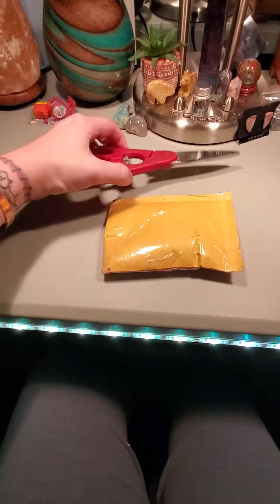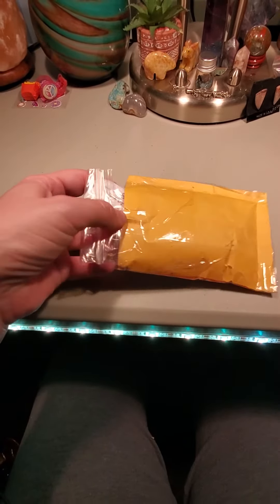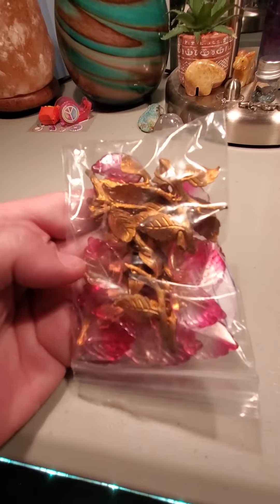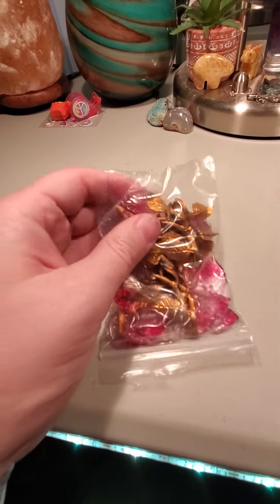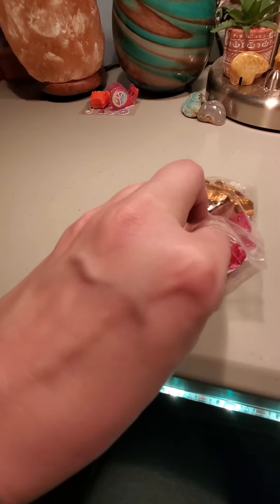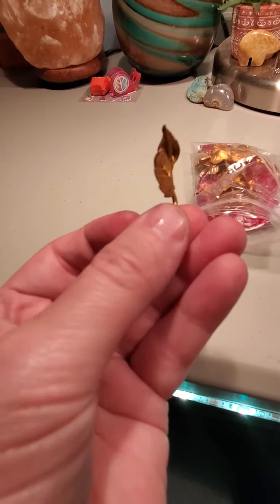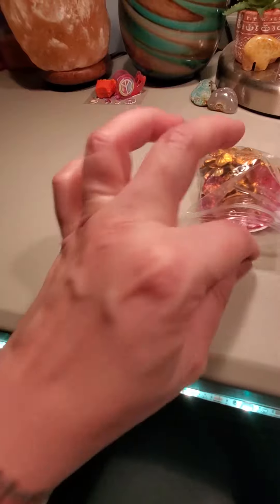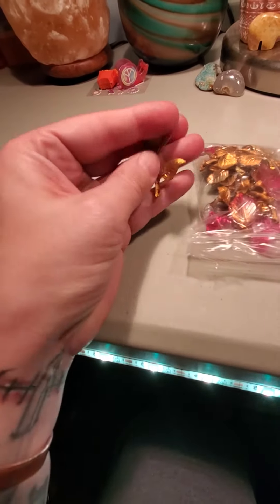Small Package Opening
Super cute stuff in this one. Love the pink and clear leaves and the leaf stems are amazing for sure.

Credit To: Susan aka B.B(via Facebook)